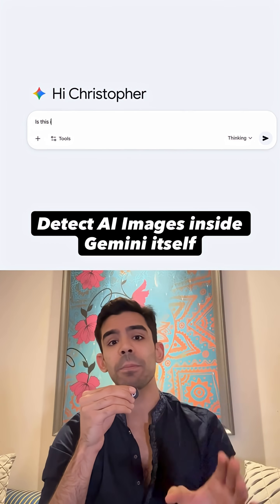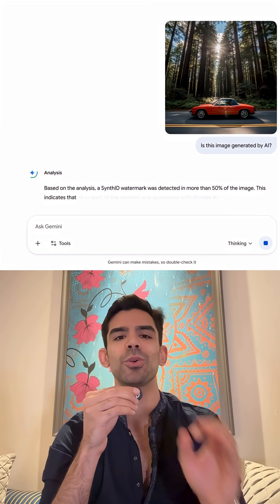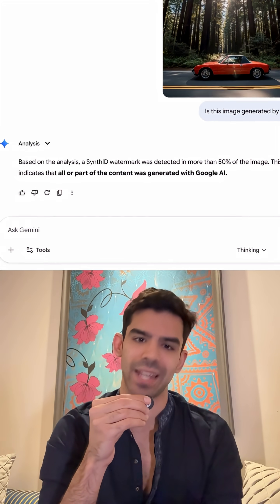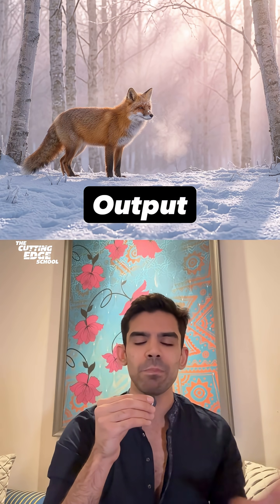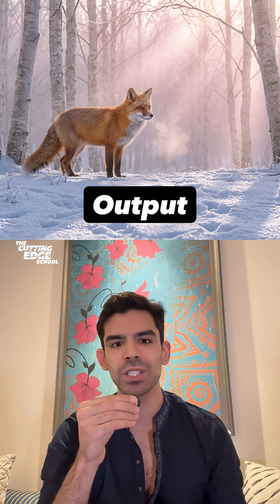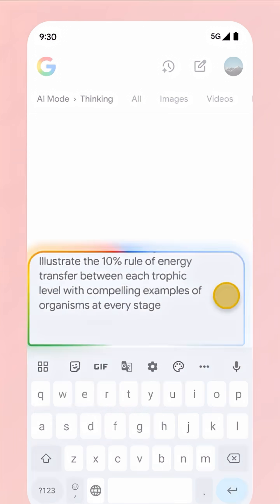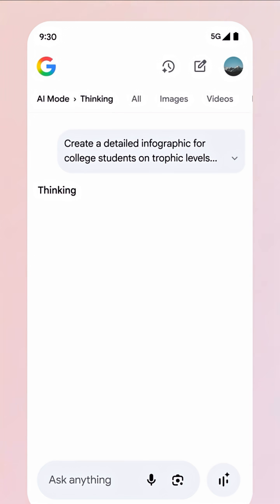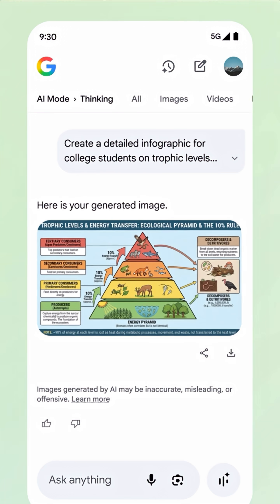Free Nano Banana Pro for AI Images by Google!